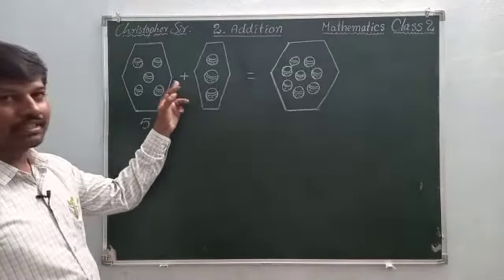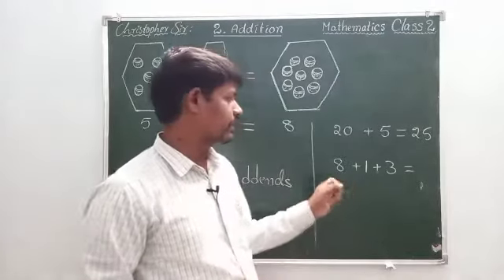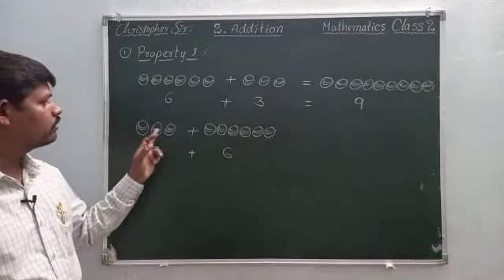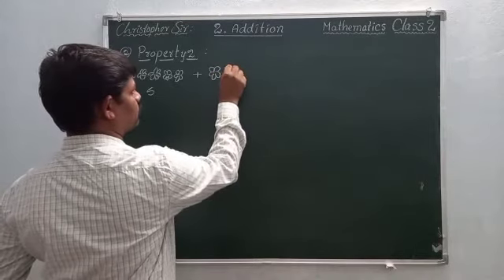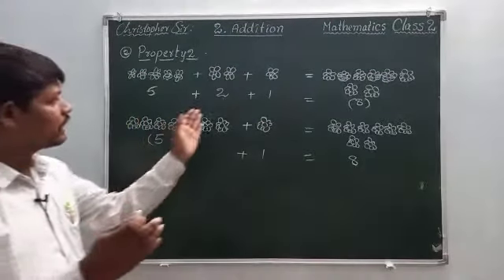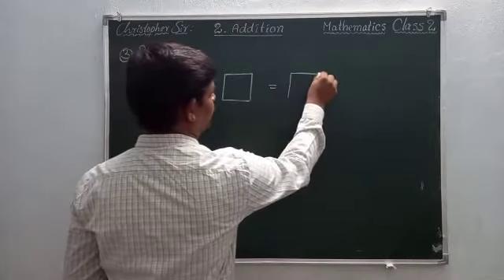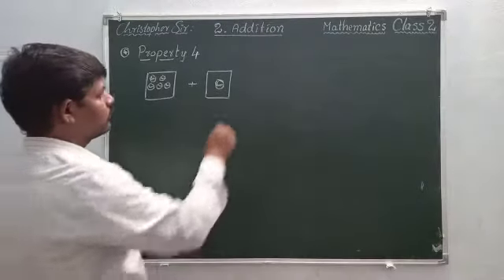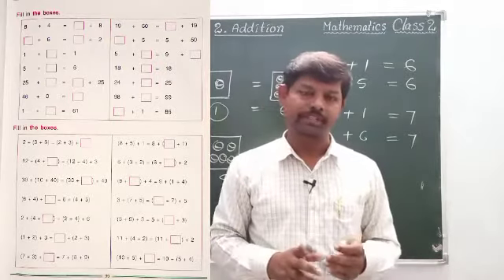Properties of addition | Addened and Sum | Maths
Properties of addition | Addened and Sum | ScienceAndMaths Class 2 Maths